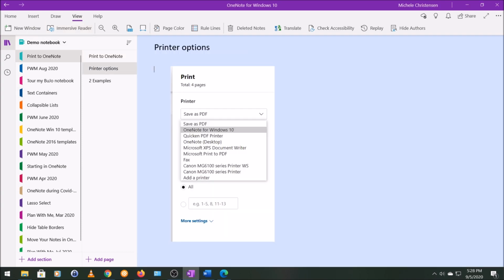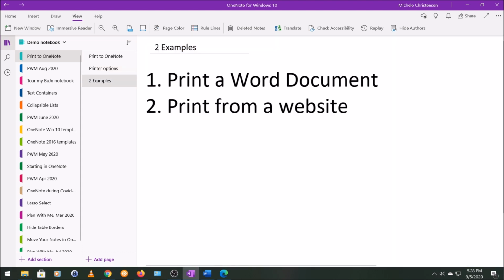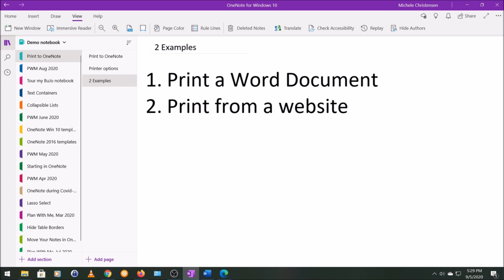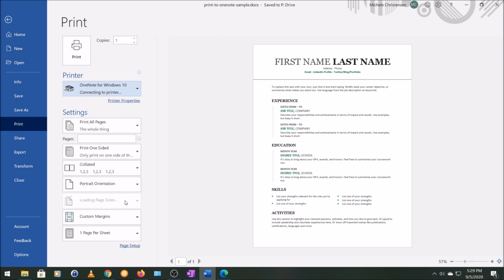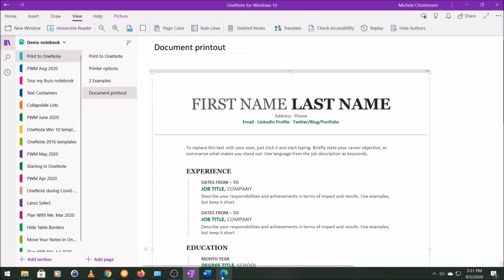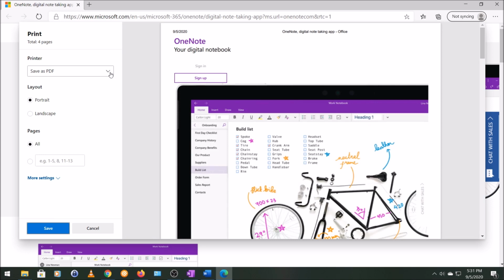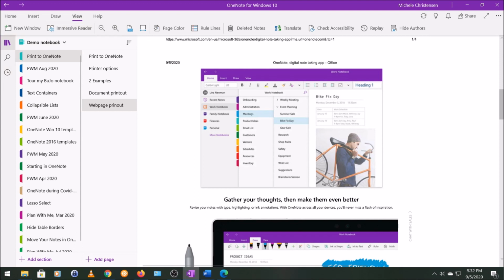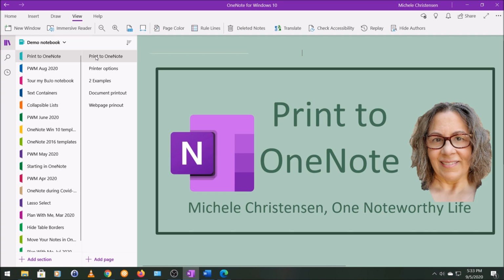Print to OneNote | Microsoft OneNote Tutorial | OneNote for Windows 10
In this short tutorial, I am going to show you how you can print things directly into OneNote rather than saving to your hard drive or printing a physical copy.

Michele Christensen
1507 7th St, #162